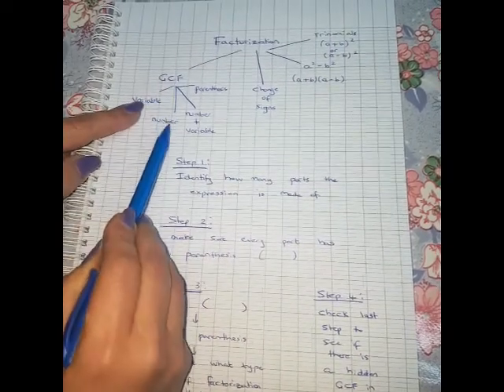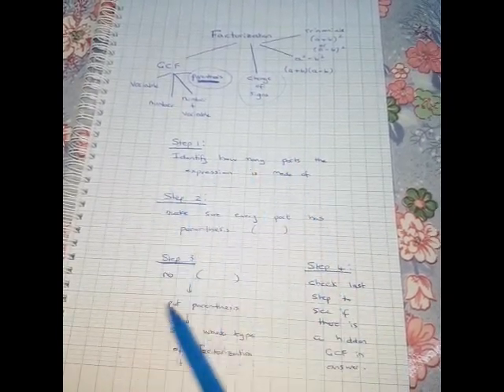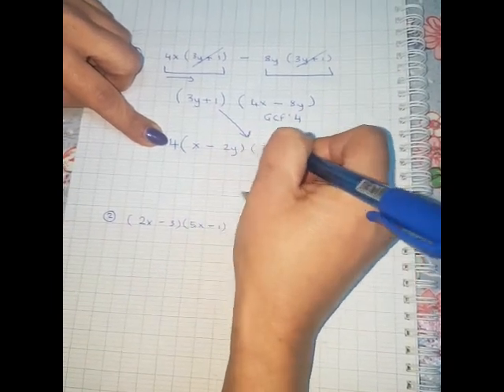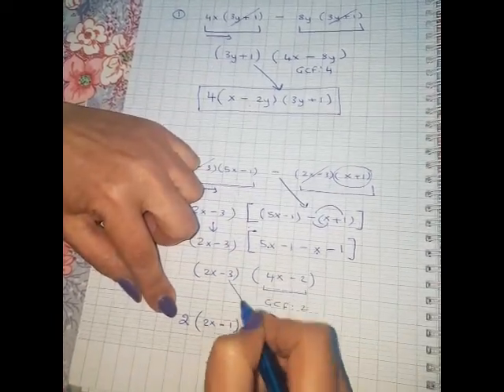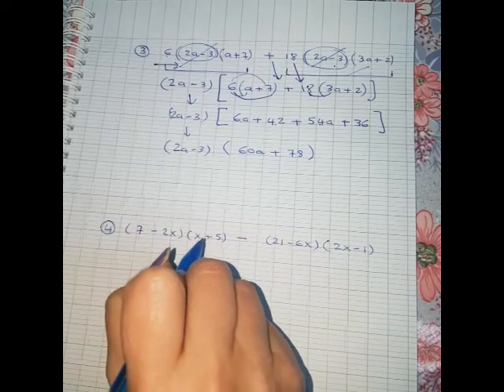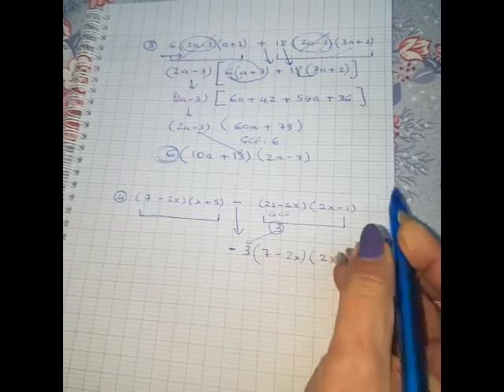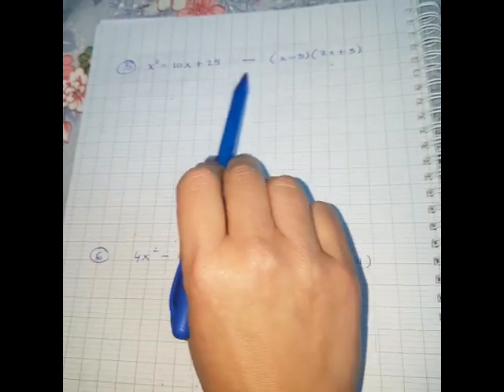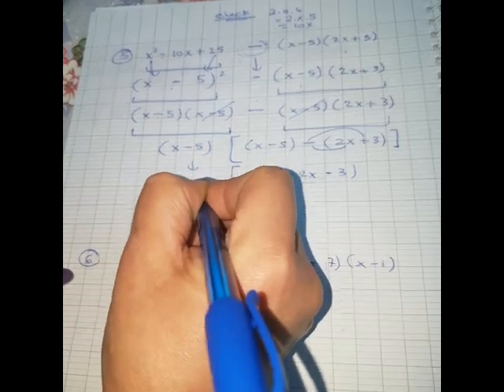Grade 8 Factorization Part 1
Factorization-mixed exercises